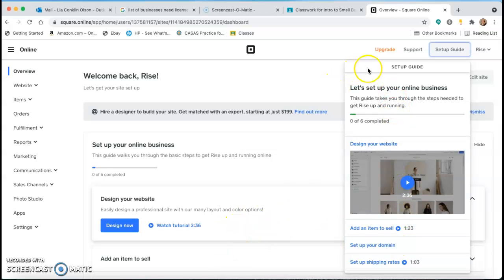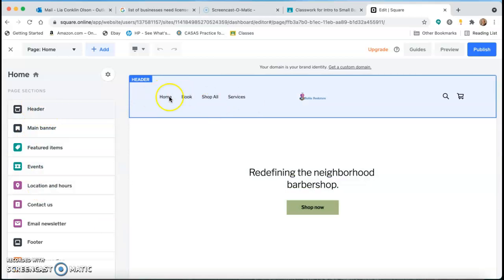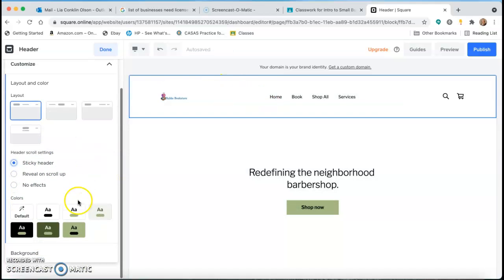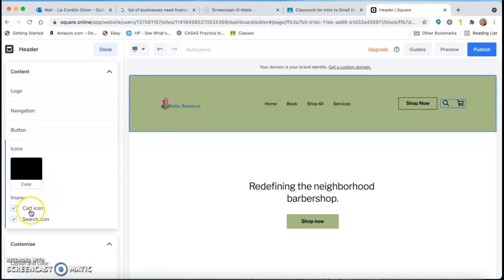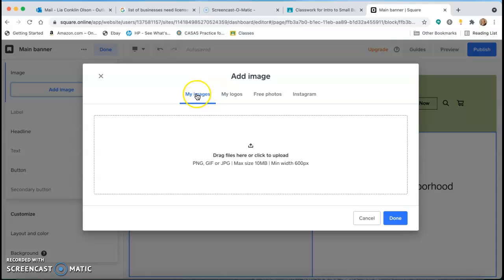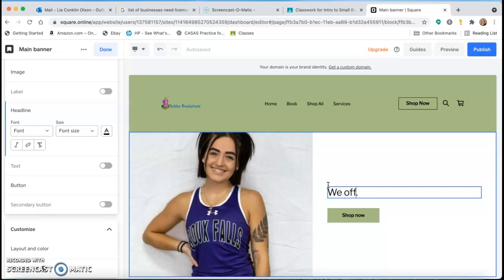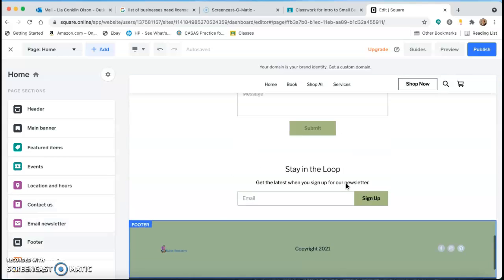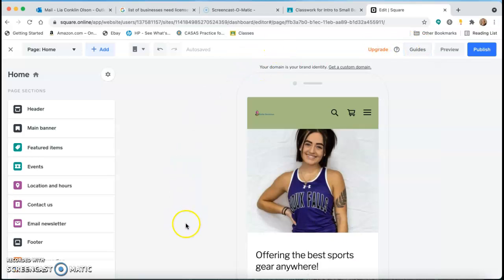Step 2 in Weebly Design-Basics